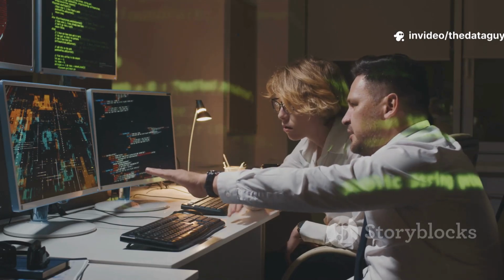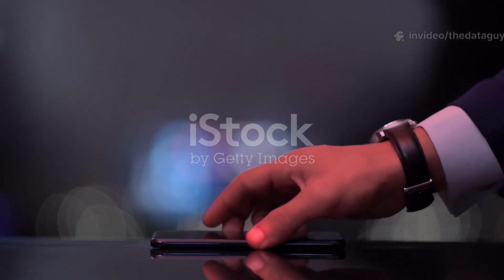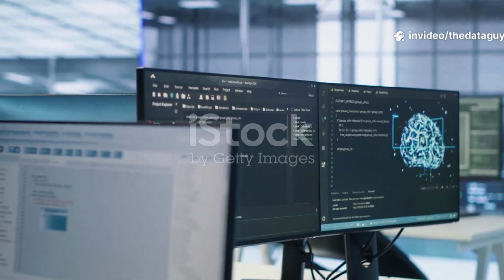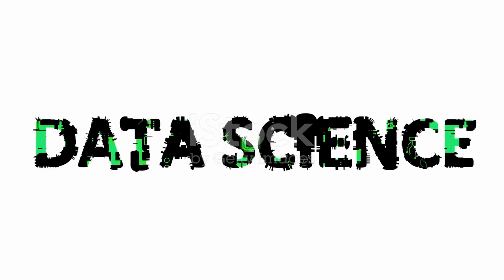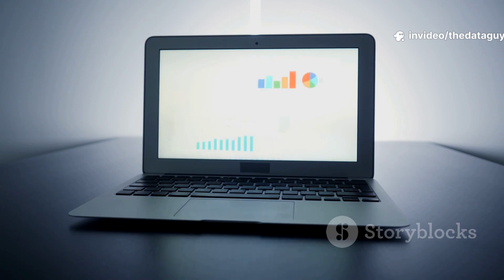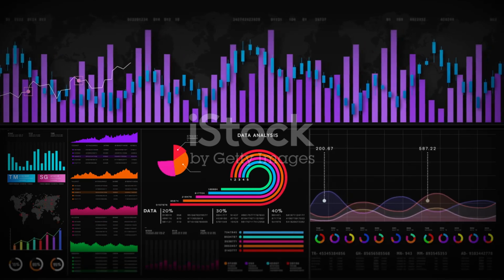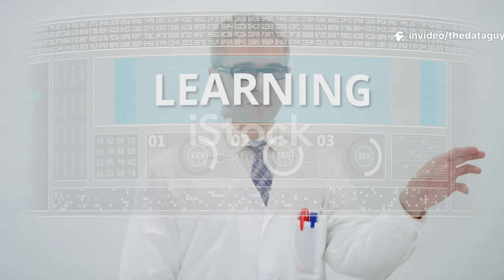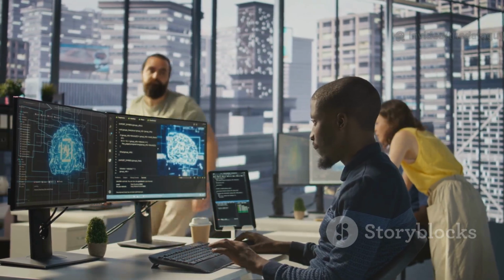Data Engineer vs Data Analyst vs Data Scientist | Explained in 60 Seconds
Want to know the difference between a Data Engineer, Data Analyst, and Data Scientist?
In this short video, we break it down in just 60 seconds!
Understand which tools each role uses, their core responsibilities, and how they work together in any data-driven team.

Perfect for beginners in data, students exploring career paths, or professionals transitioning into tech.